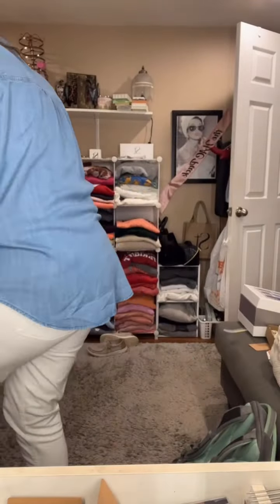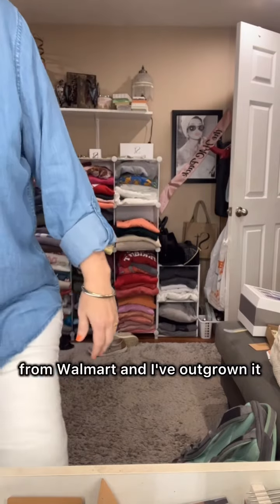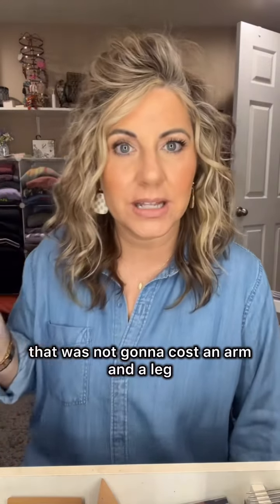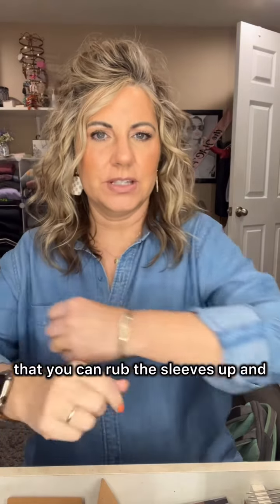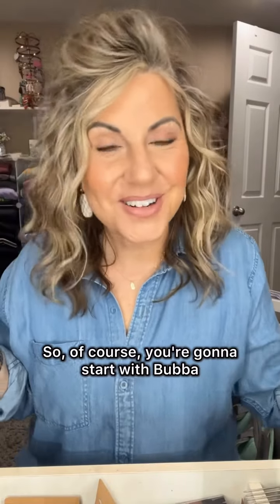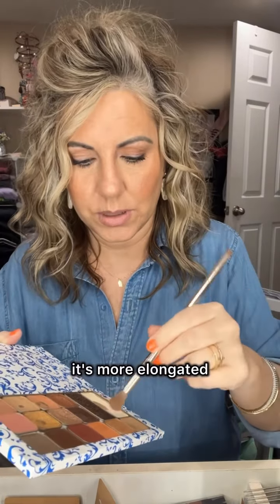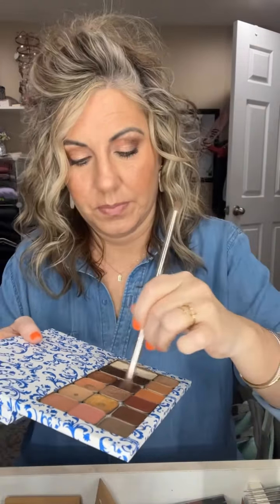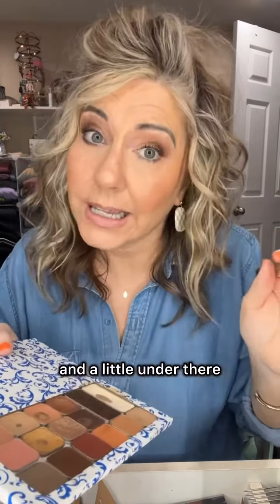Let’s do some eyes with Seint Beauty!!